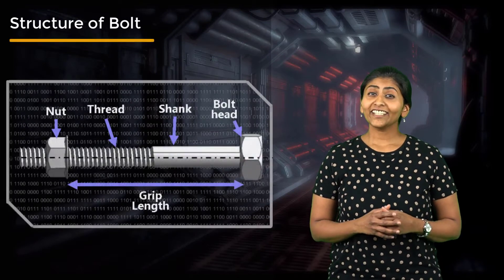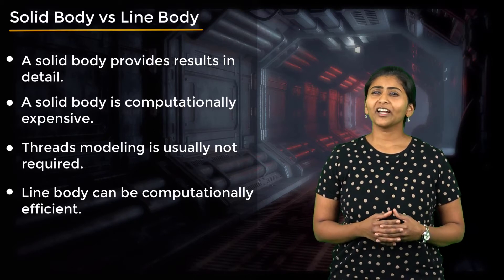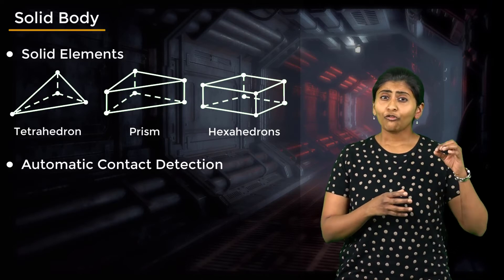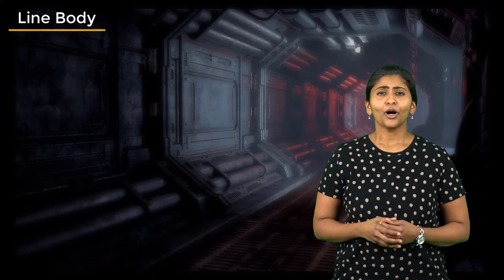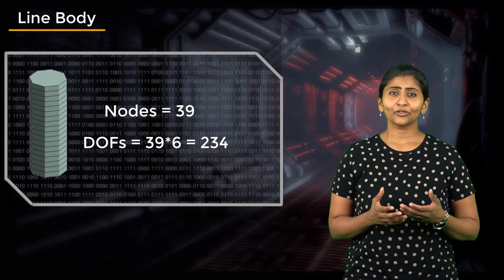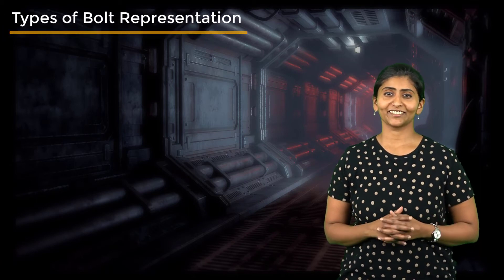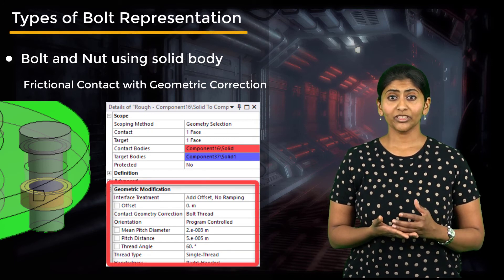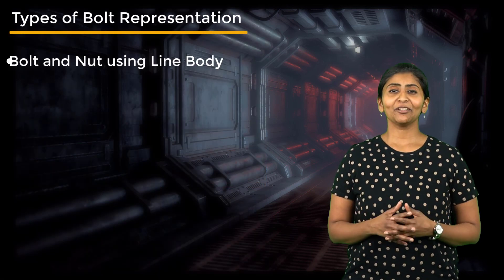Bolt Representation Using Ansys Mechanical — Lesson 1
This video discusses two ways to represent bolts: solid and line bodies. The solid body model contains the bolt head and all threads and includes nonlinear contact behavior; as a result, it has a large number of nodes and is computationally expensive.  In many cases, such details won't be important, and the bolt can be modelled as a line body. A line body ignores the threads and friction effects; hence it can be represented with fewer nodes for computational efficiency.